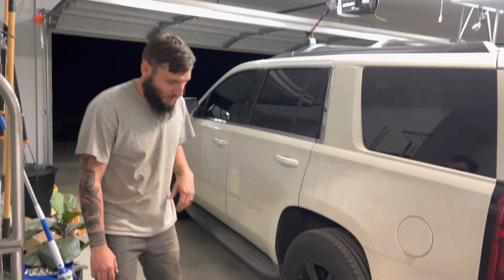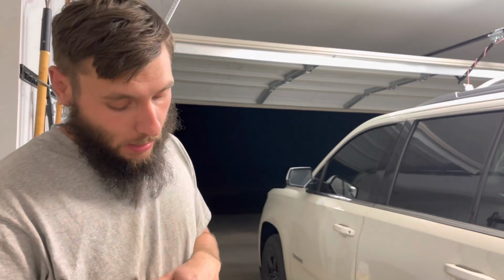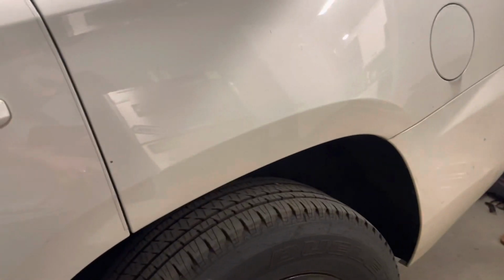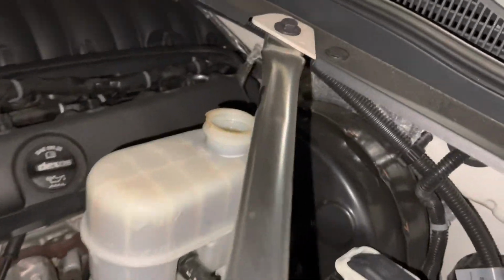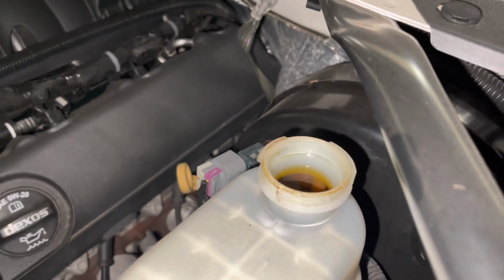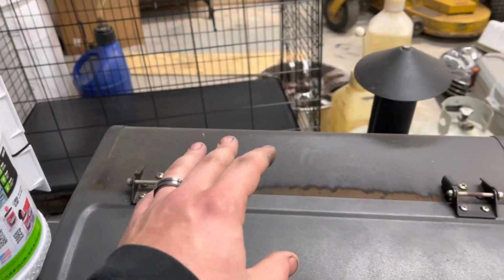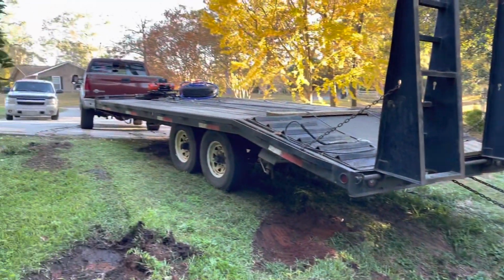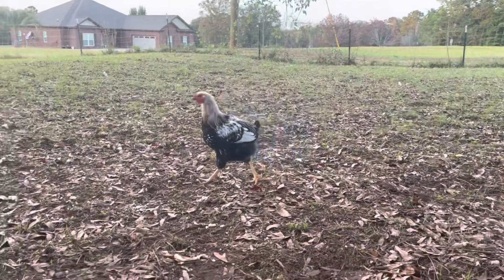2015 Tahoe Cross Drilled And Slotted Rotors!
2015 Tahoe had worn out brakes when I bought it, I’m guessing stock brakes… found a good deal on some brakes off Amazon got them in and installed them!

Using my trailer to move a shed! Added a hitch to my trailer to use a winch!